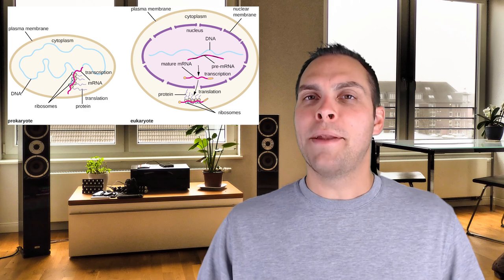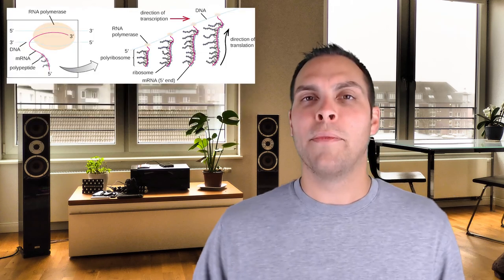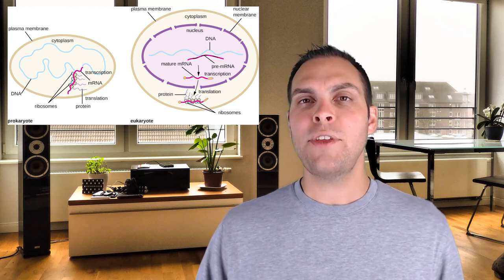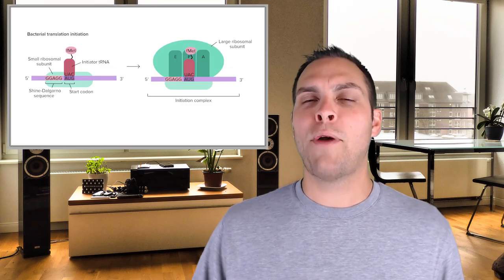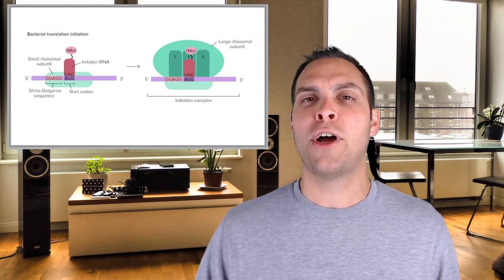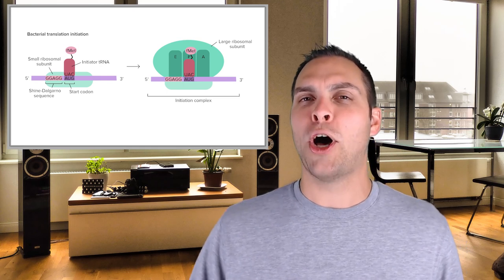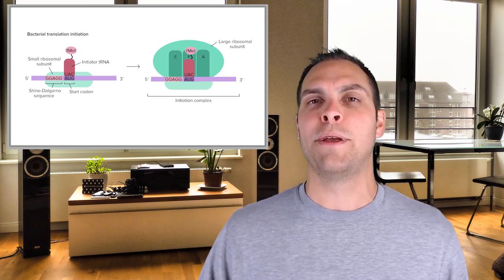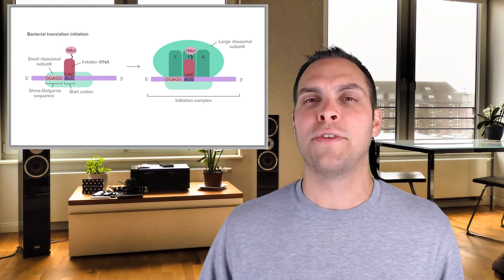Translation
That Bio Doc finishes the story about how a gene becomes a protein by introducing you to translation: the conversion of mRNA into a protein product by ribosomes. Learn about how tRNAs use the genetic code to translate mRNAs into a protein. Before watching this video, it is highly recommended that you watch TBD's video on transcription.